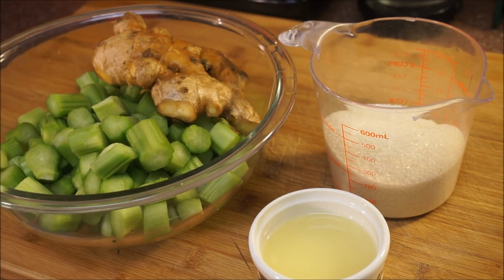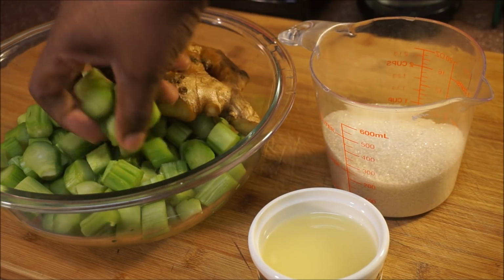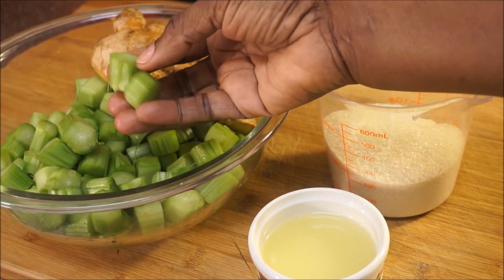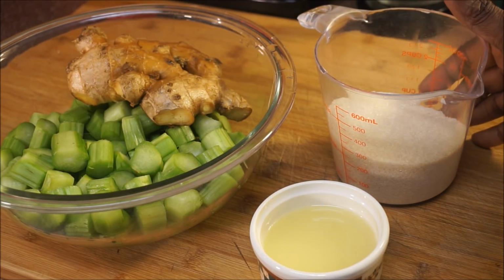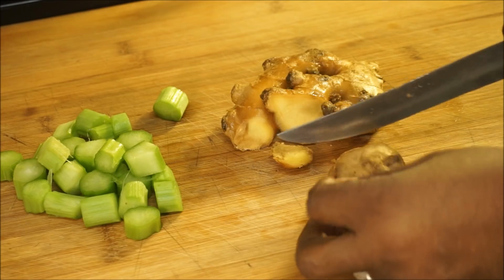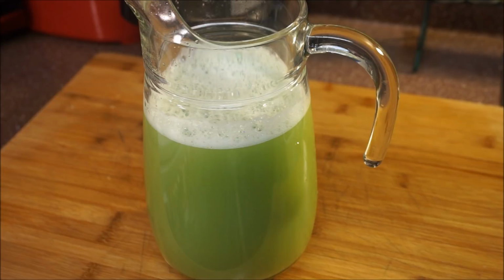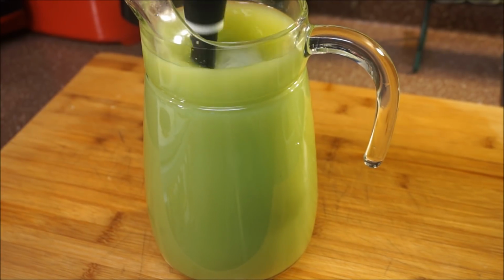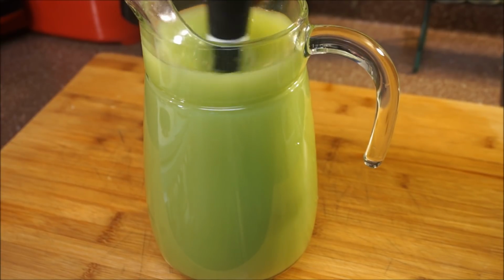Home made Callaloo Ginger Juice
Hello Goodiezzzz
So here i am with another recipe to soothe the mind body and soul
organicfood vegetarian gingerjuice Home made Callaloo & Ginger Juice from my kitchen to your's
So a fren sent me some organic vegetables from his garden and let me tell you😛😝i have been cooking up a store

This callaloo and ginger will have you sipping to the end.
So refreshing and great to entertain with friends and family
A touch of lemon sells it off
You have to try it...healthy body juice for sure🍹
I love you all xoxo🙏

HOW TO  COOK STEAM CALLALOO FAST QUICK AND EASY

1 pound ginger
Callaloo stems
Sugar to taste
2 fresh lemon